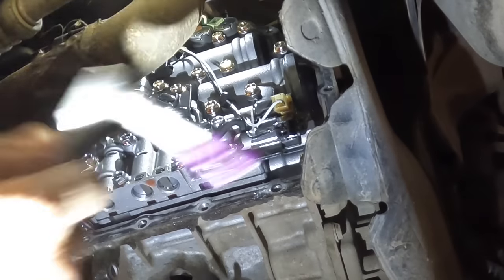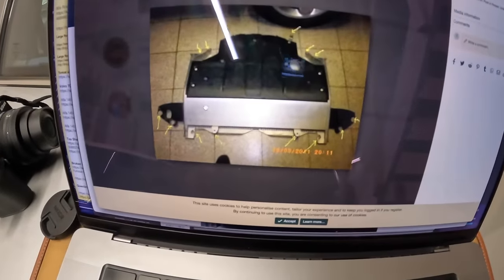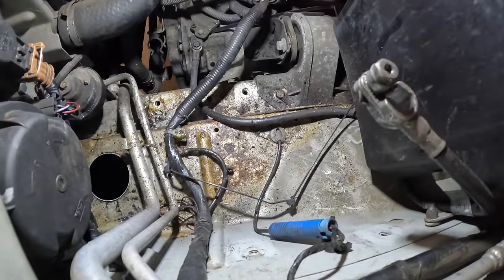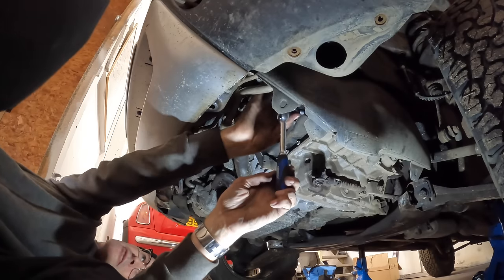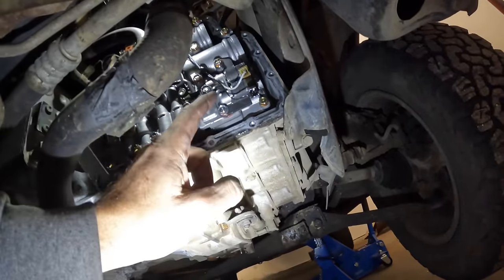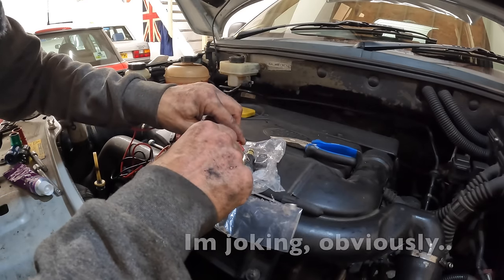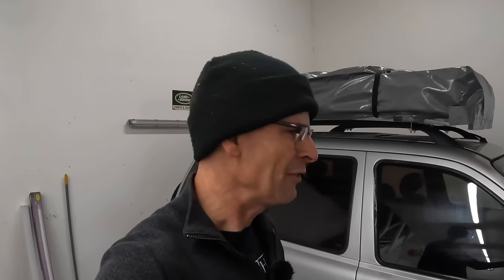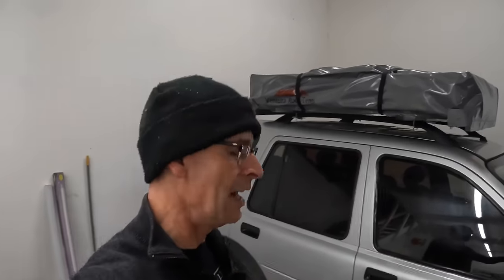Can I fix my Freelander gearbox? Jatco 2-4 Duty Solenoid swap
After just one trip in our Freelander overlanding rig, Hippo's gearbox broke - and the code says its the 2-4 Duty solenoid. Can I replace it or will I make it worse?

Furious Driving
AYLESFORD
ME6 9LE